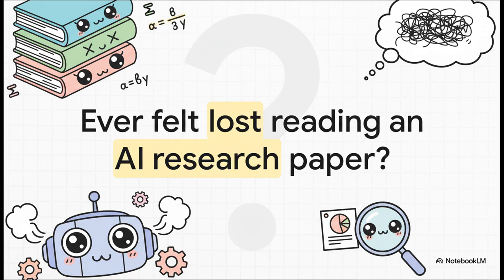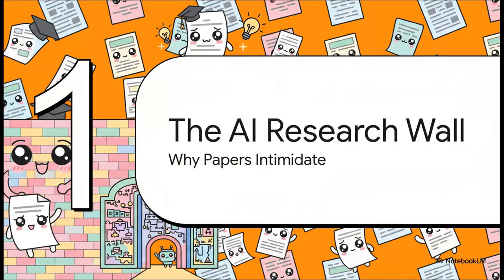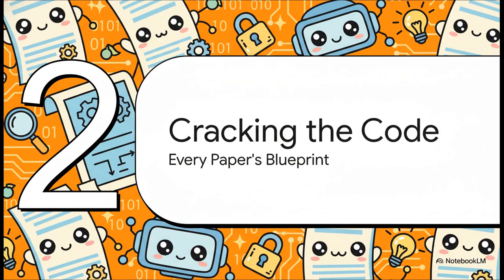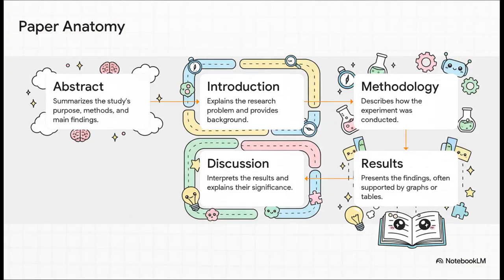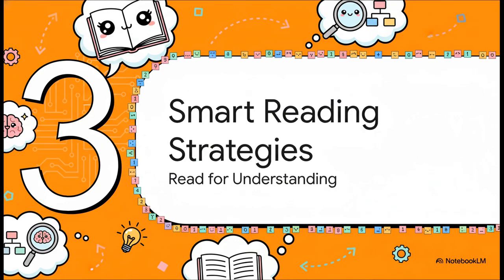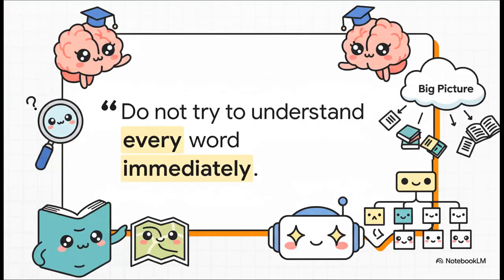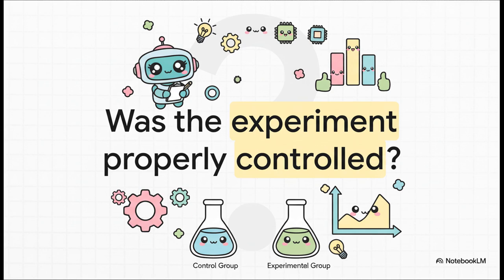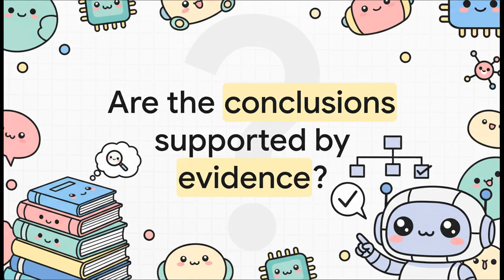Mastering ai pesearch